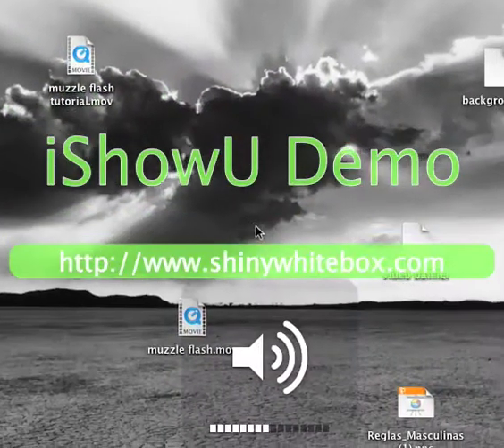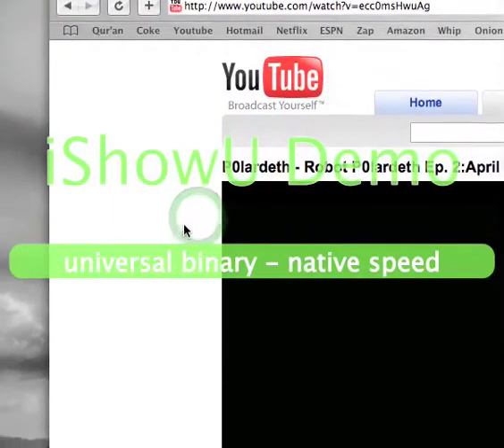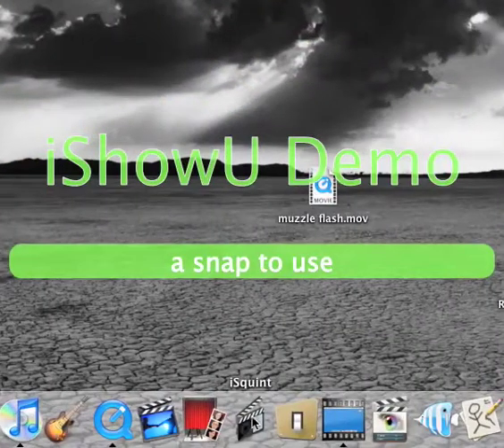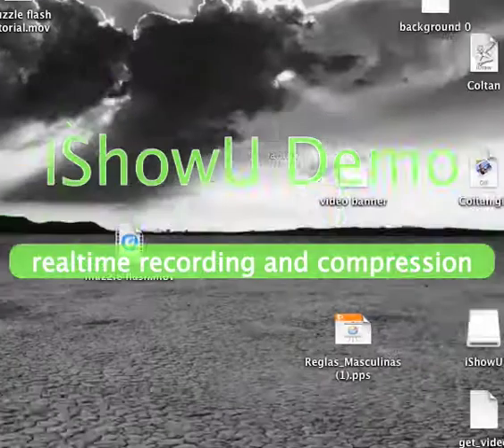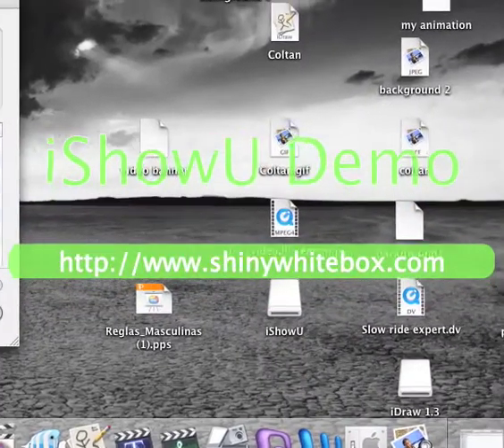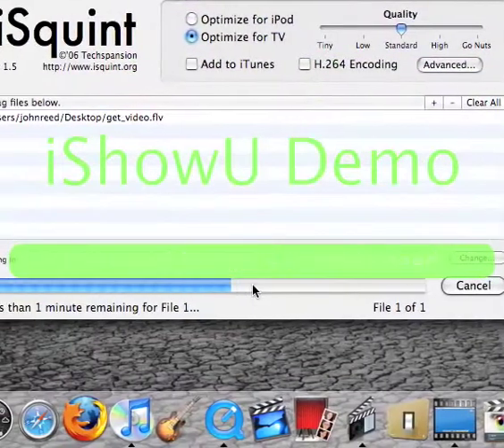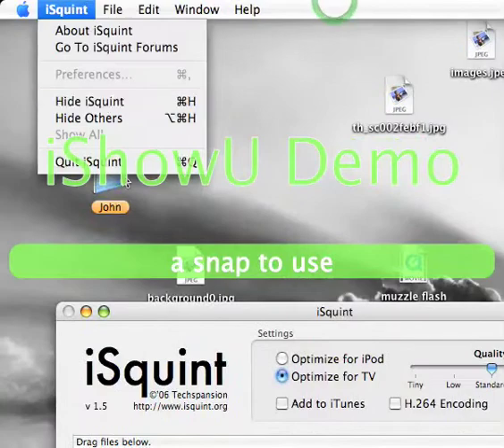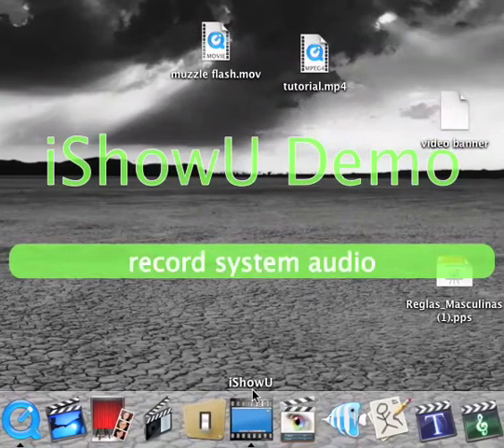How to download YouTube videos with Safari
Convert youtube videos with safari and isquint.